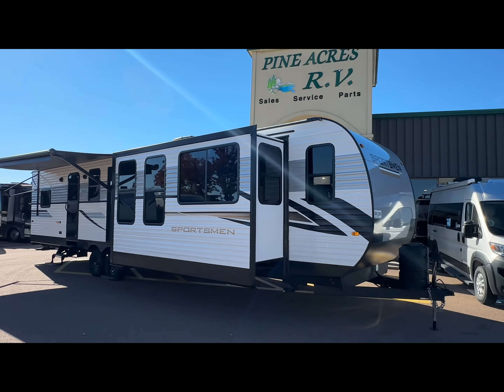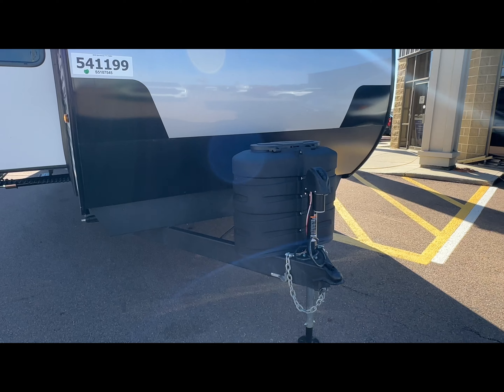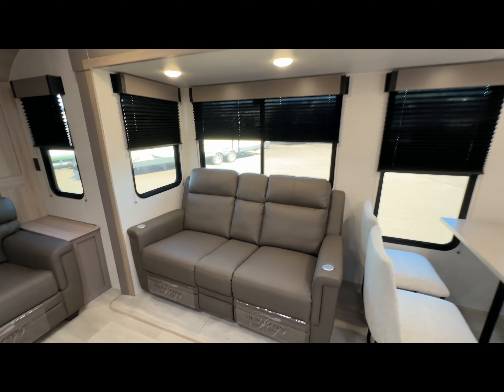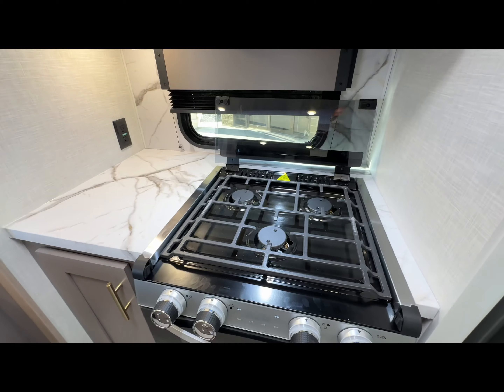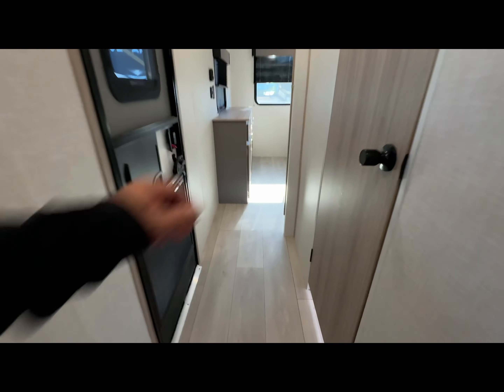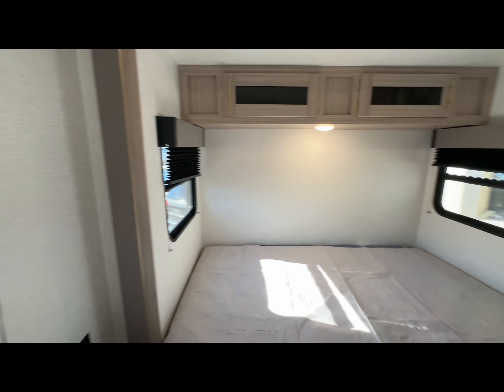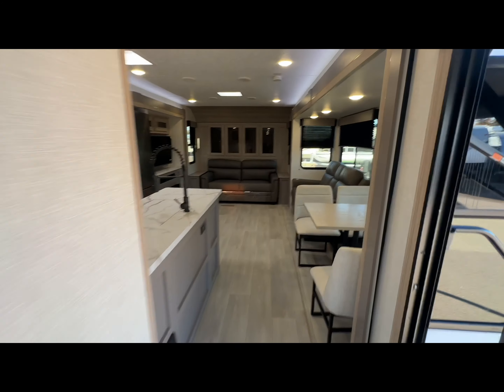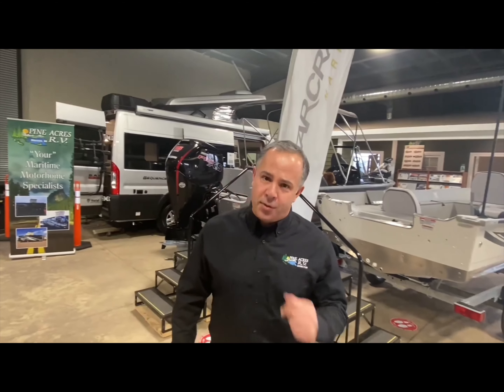2025 KZ Sportsmen 374BH Mid-Bunk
2025 KZ Sportsmen 374BH Mid-Bunk / Office#5474

All New Model for 2025

KZ Sportsmen destination trailer 374BH highlights:

Middle Bunkhouse
Tri-Fold Sofa
Patio Door
Fireplace
Outside Storage
USB Ports
4EZTS3923S5107545

The whole gang will enjoy living in this destination trailer! You will have your own privacy with the rear private bedroom which has a king bed slide across from a dresser with an LED TV and a wardrobe. The kiddos or guests can sleep in the second bedroom with a 34" x 72" hinge bunk above a 70" jackknife sofa. Everyone can freshen up in the full bathroom with a radius shower and keep their bellies full with a three burner cooktop. The table and chairs offer a comfortable place to enjoy your meals and play card games. Your evenings will be quite relaxing when you sit on either the front 70" tri-fold sofa or theater seating across from the 30" electric fireplace and LED TV at the entertainment center!

Enjoy a home away from home with any one of these KZ Sportsmen destination trailers or fifth wheels! The one-piece, seamless fully walk-on Tufflex roofing material and the 5/8" tongue and groove plywood floors with residential grade linoleum enclose the units. A super sized panoramic slide room window lets you look out at your beautiful surroundings. The mandatory KZ Advantage package adds extra convenience with features like the leash latch with bonus beverage opener, 36" storage bins with the booth dinette, and an A/C RV airflow system to keep you cool. The Climate package has a heated, insulated, and enclosed underbelly so you can camp later into the year. Come find the right one for you!